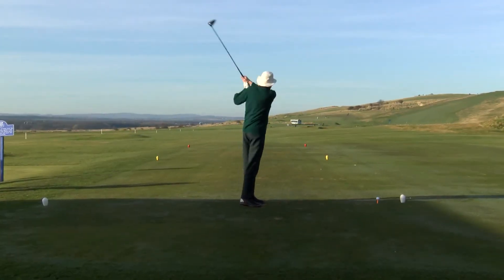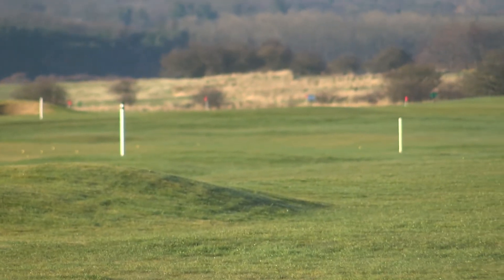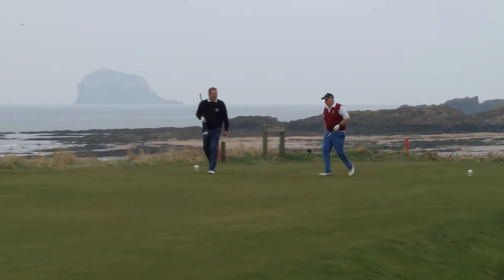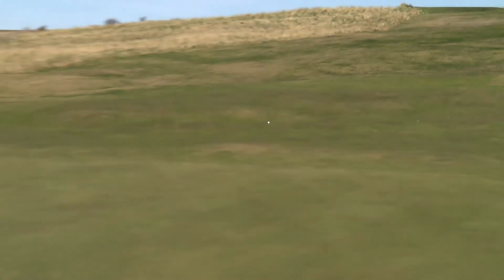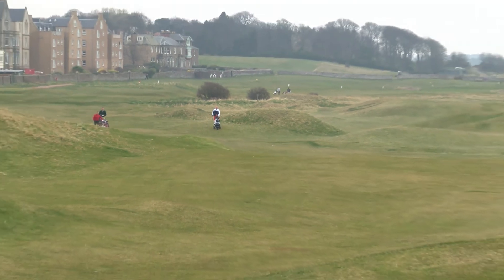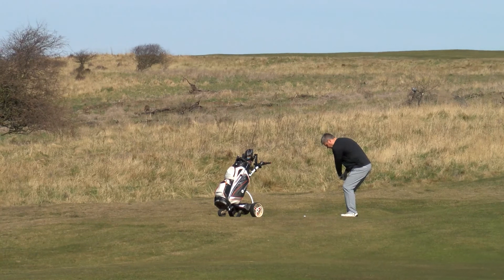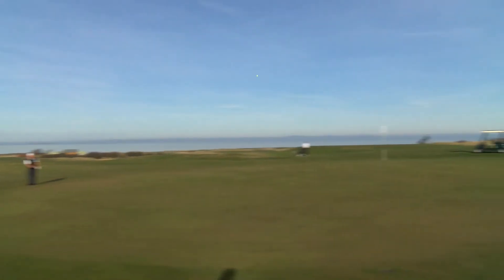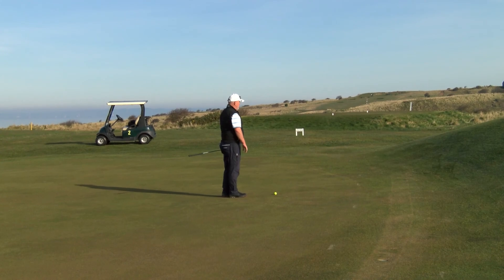Links Golf Cup East Lothian 2017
A few short highlights from a glorious East Lothian from March 2017's Links Golf Cup.